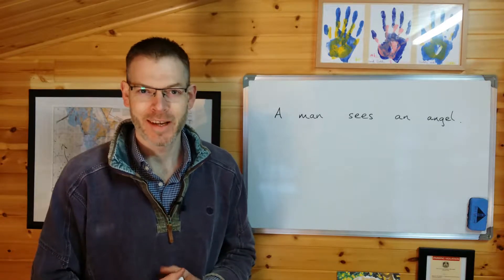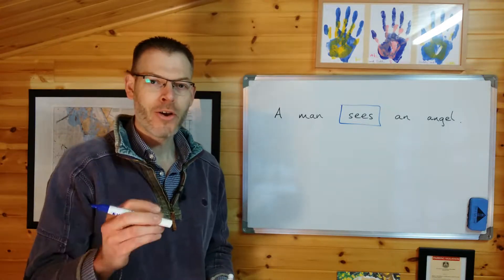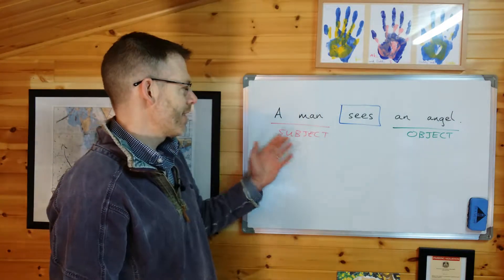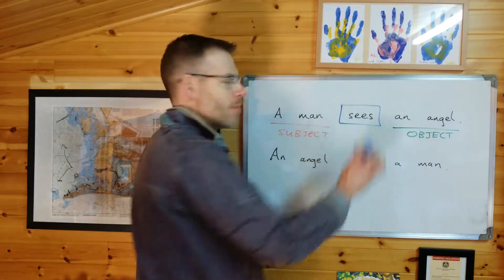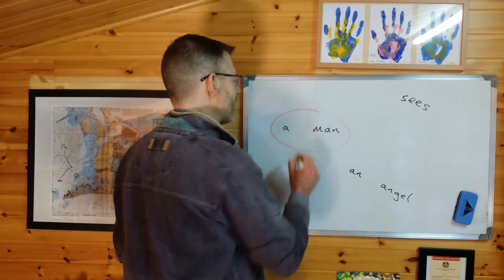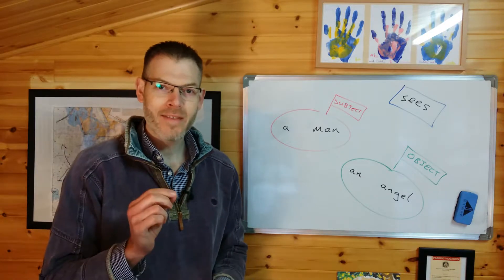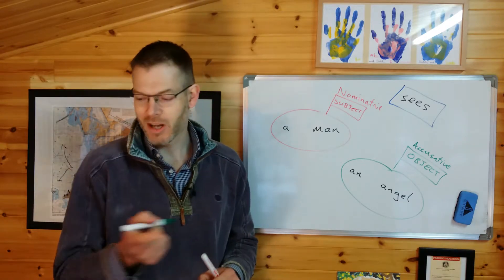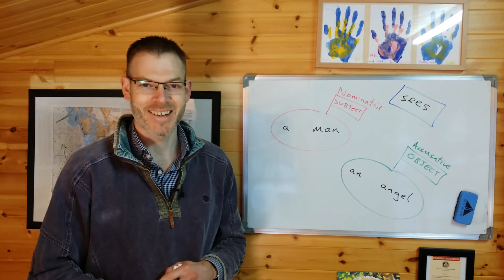Duff, NT Greek, 2.3 Introduction to cases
This video provides an extra introduction to the idea of cases (Nominative and Accusative) and the associated ideas of grammatical subject and object for students unfamiliar with the basics of English grammar.